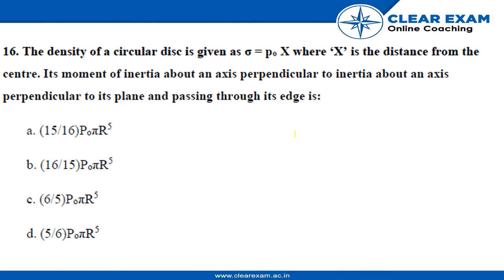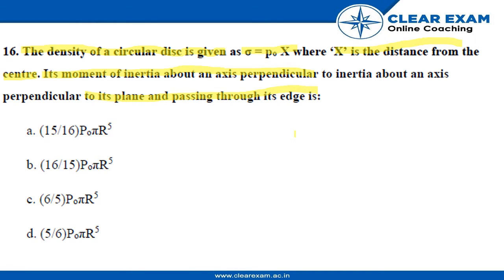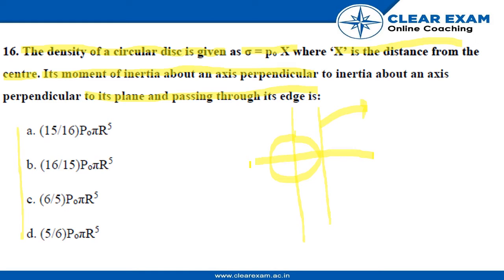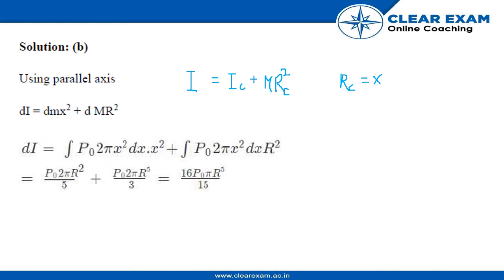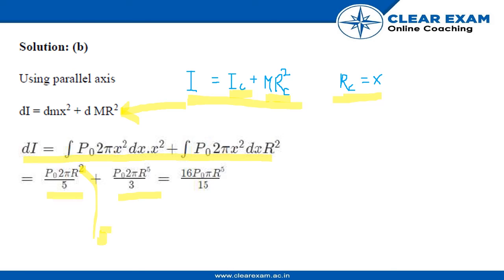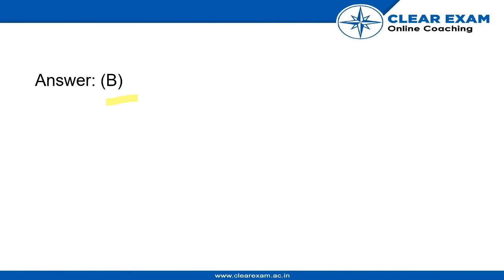JEE Mains Previous Year Paper 2019 | April-Shift 2 | Physics | ClearExam | Question 24